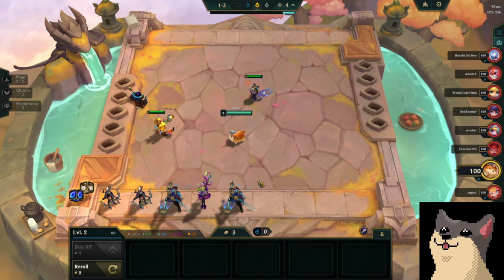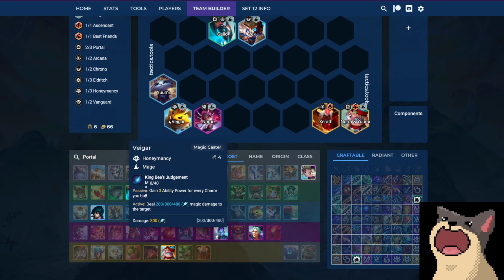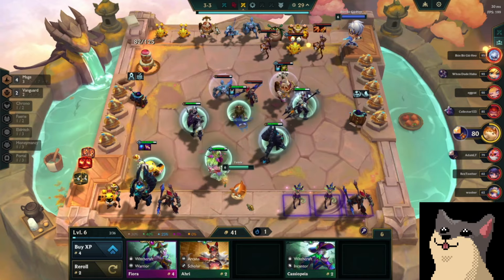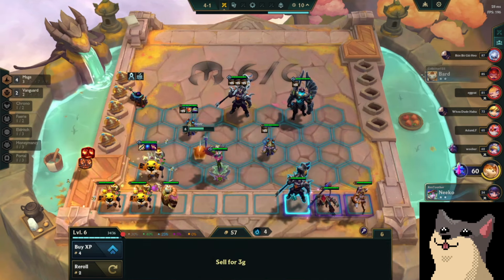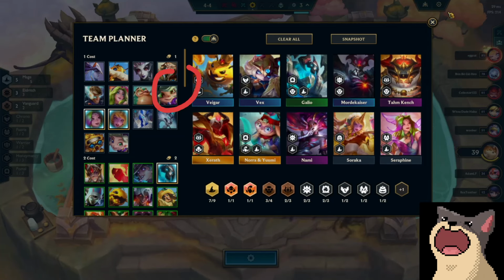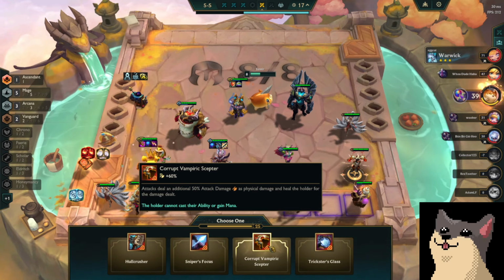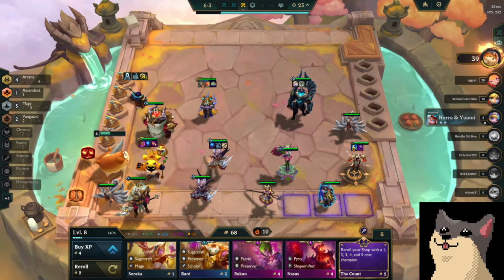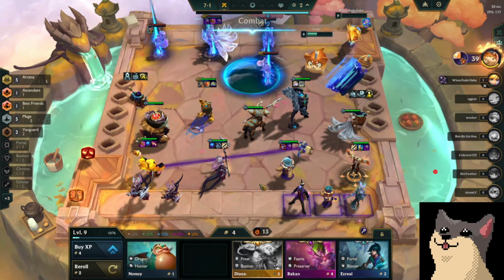VEIGAR IS BROKEN - Easy WIN Playing Arcana Mages Reroll | TFT SET 12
Teamfight tactics Set 12 Patch 14.16, Previous Master Elo